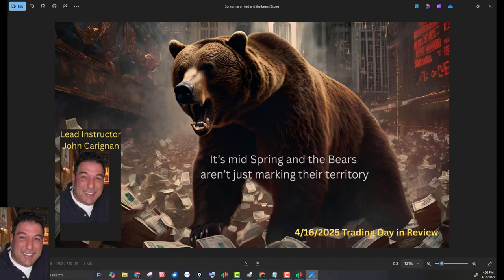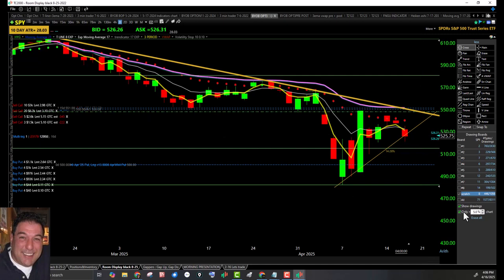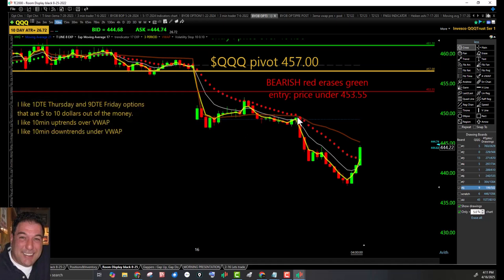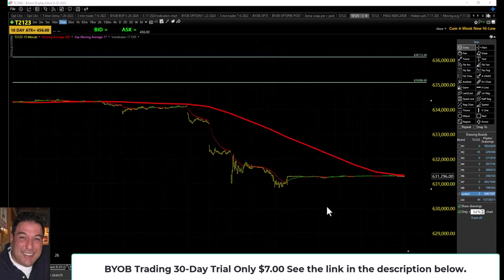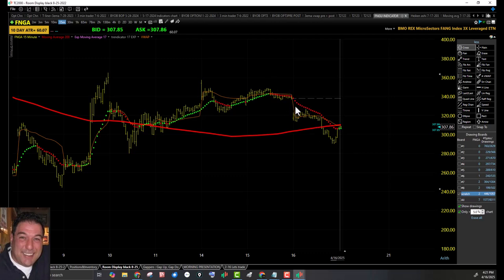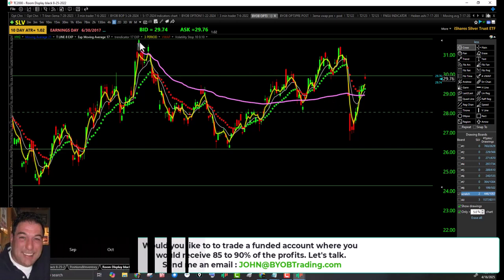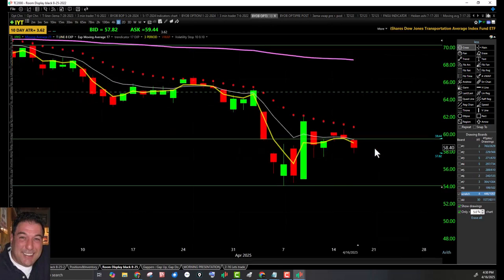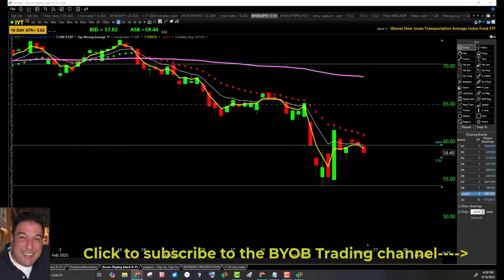April 16th, 2025 BYOB Trading Day in Review. For educational purposes only.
2-Day Pass..